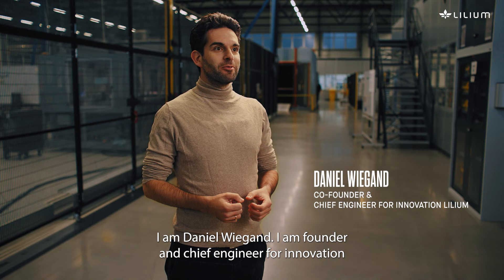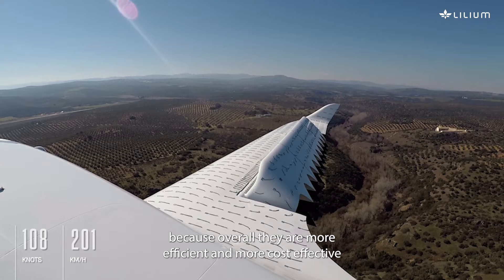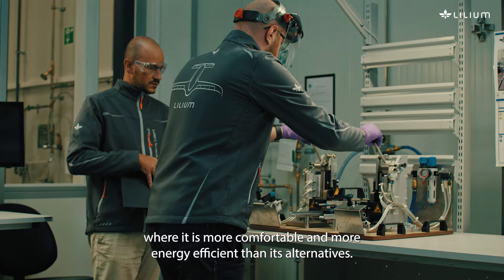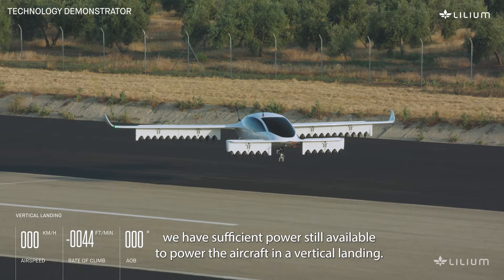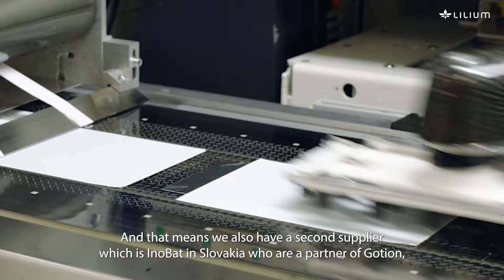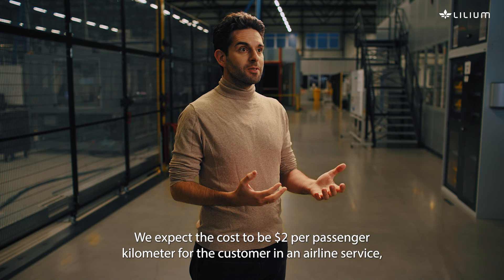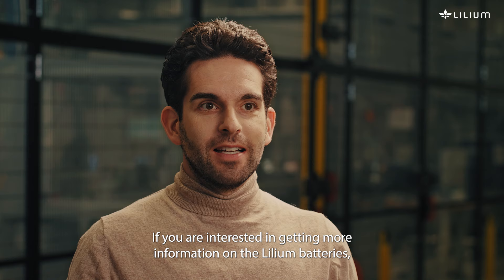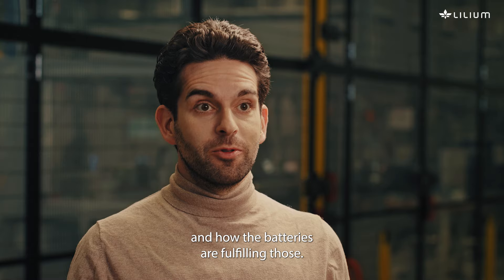Lilium Jet | Lilium’s Battery Technology | Hear from Daniel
Join Co-Founder and Chief Engineer for Innovation, Daniel Wiegand, for a look into Lilium's battery plans.

Daniel speaks about the Lilium Jet’s high-performance battery technology, how it will enable an initial operating range of 175 km at entry into service that will increase in the future, and more about our preparations to scale up the production of battery cells as we move towards commercialization.